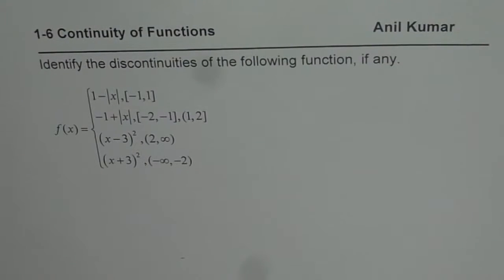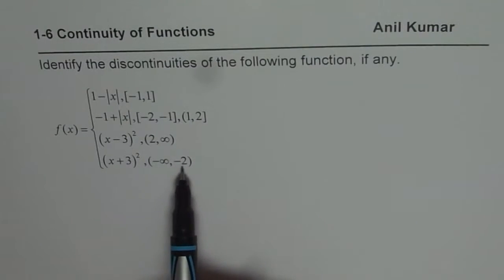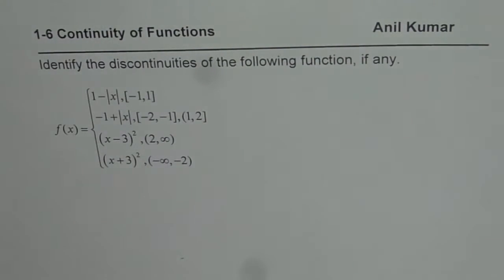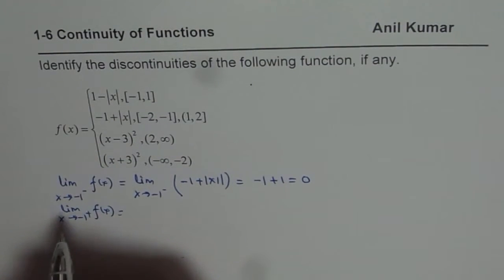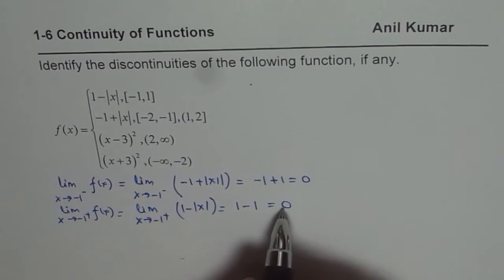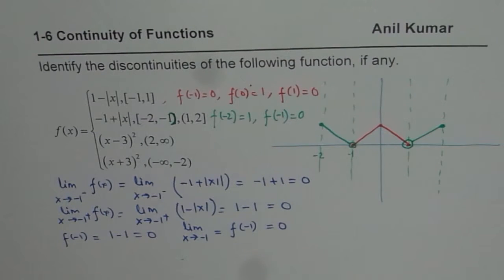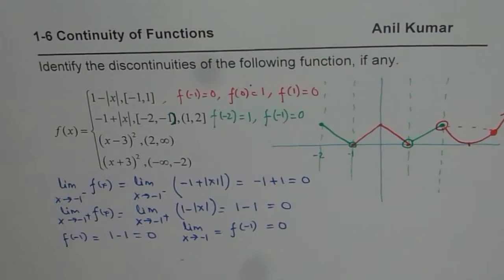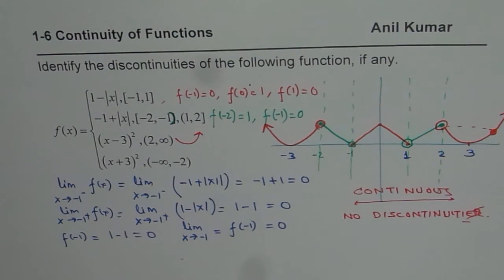Limits and Continuity of Absolute Quadratic Piecewise Functions